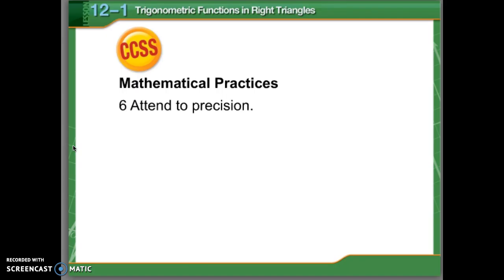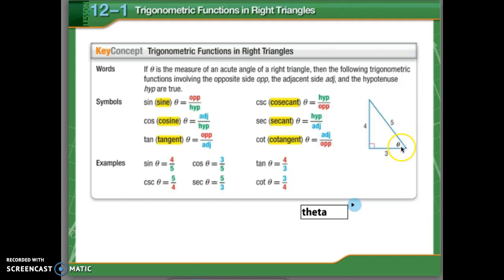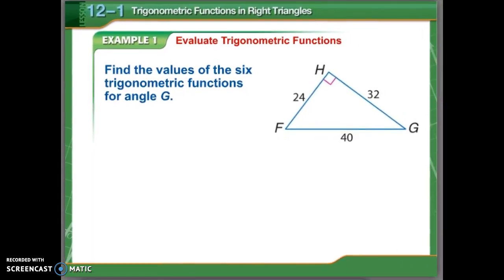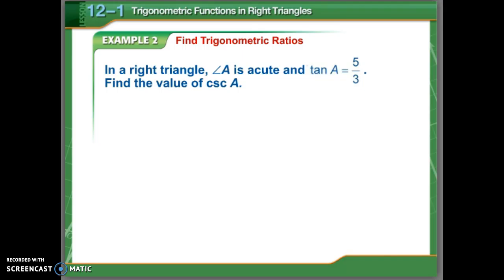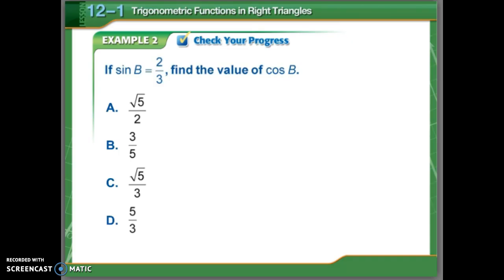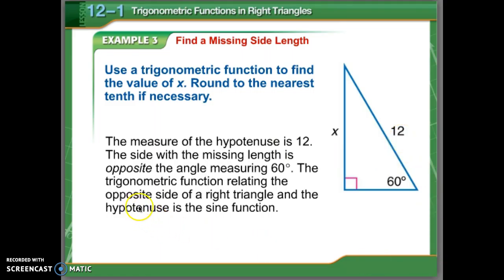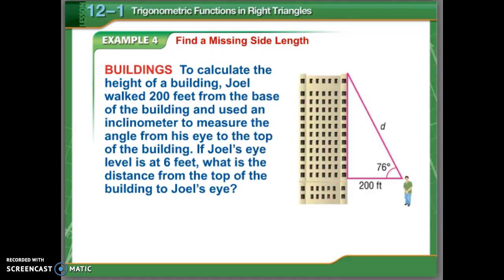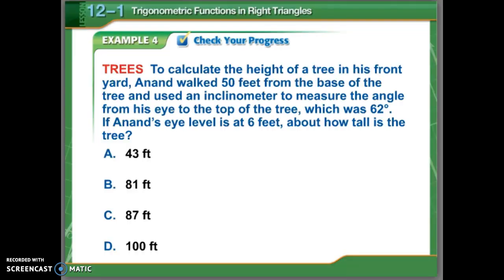Unit 4, Lesson 1, Examples 1-4